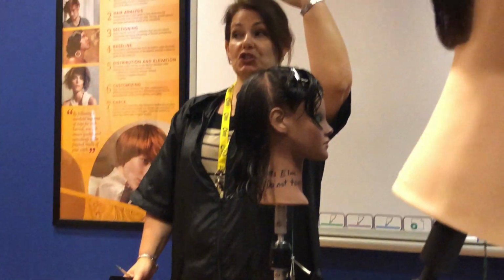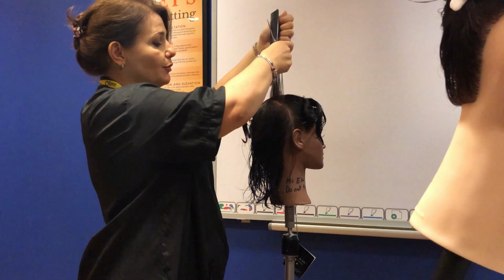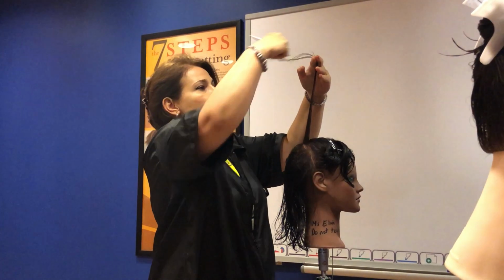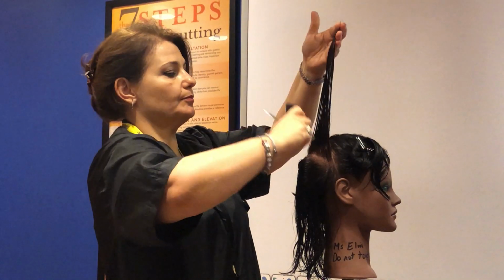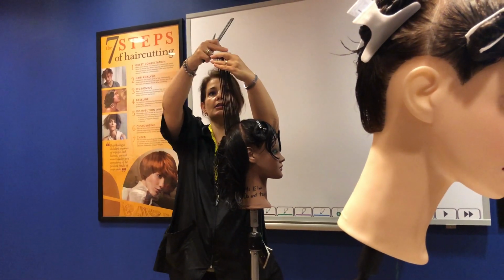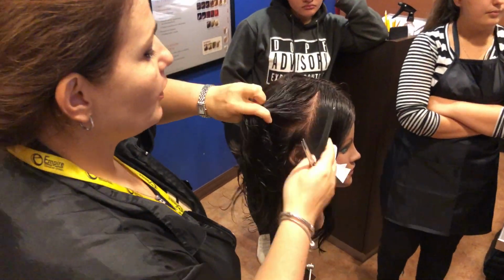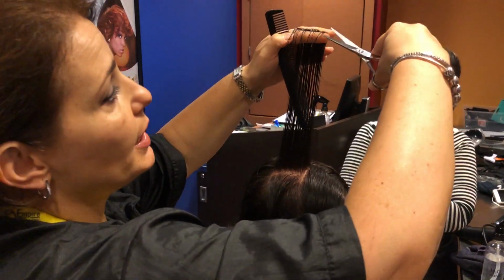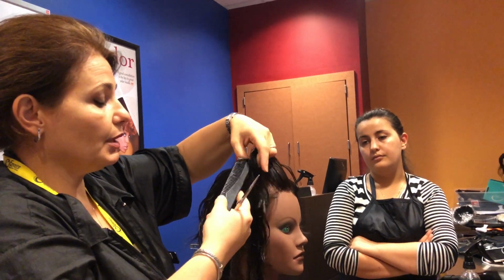180 DEGREE HAIRCUT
CONNECT W/ME